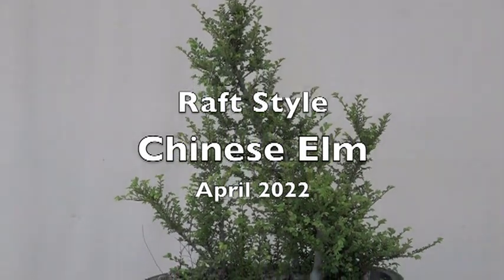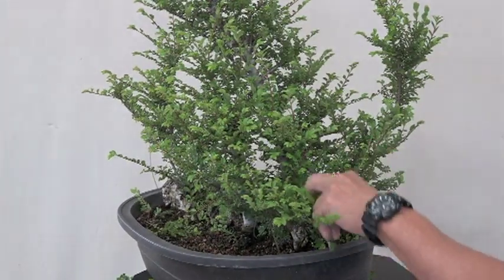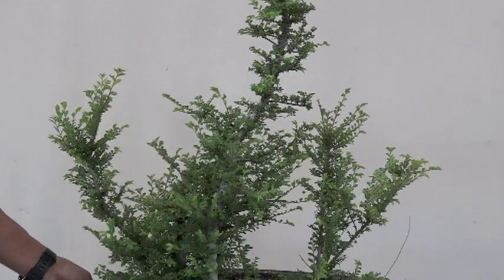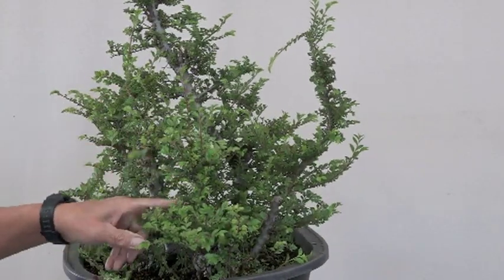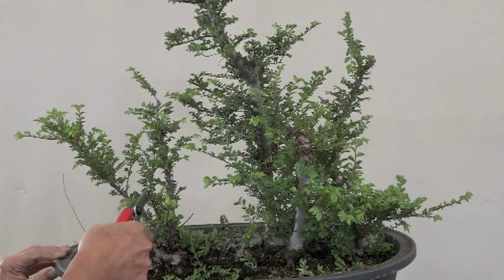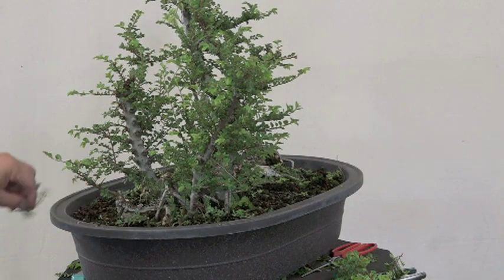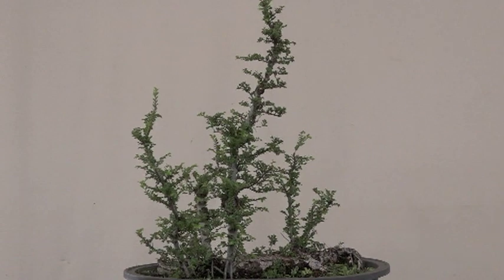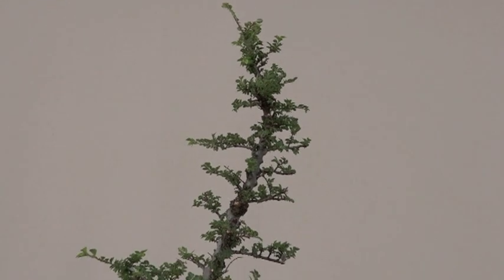Raft Style Chinese Elm April 2022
Raft Style Elm in Styling Process